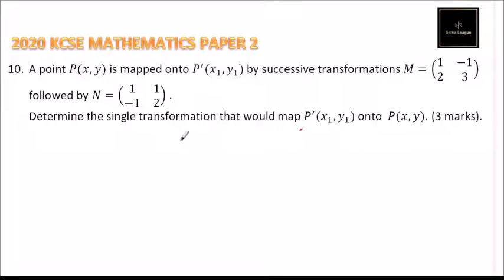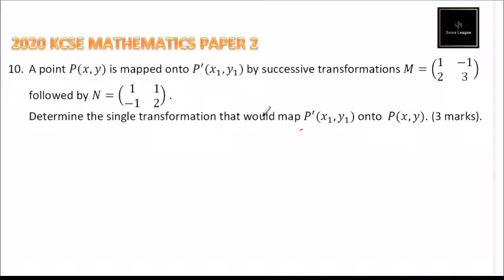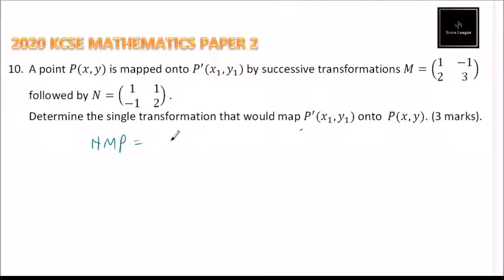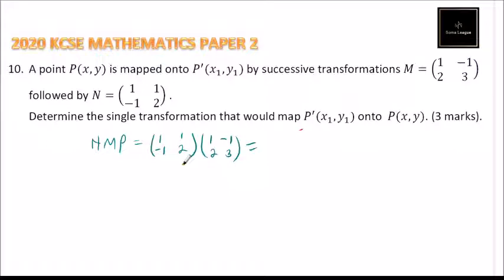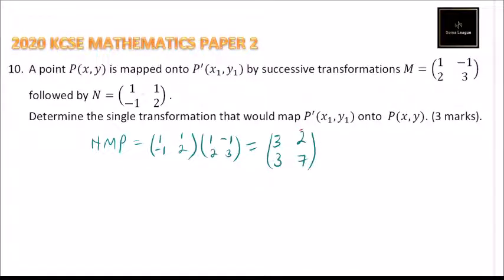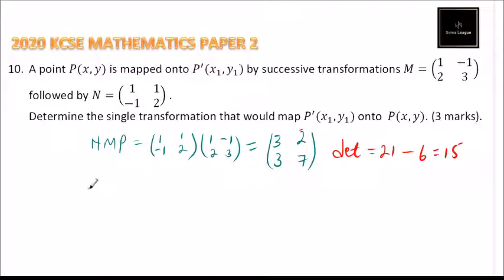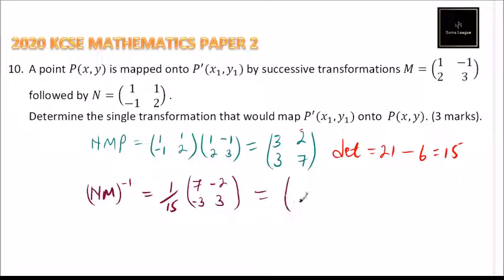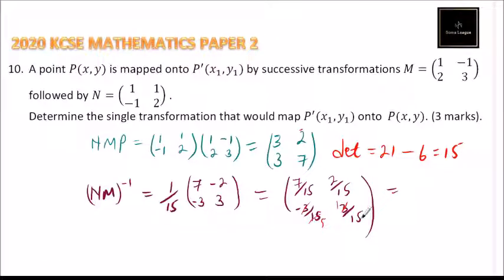2020 KCSE MATHEMATICS PAPER 2 NO 10